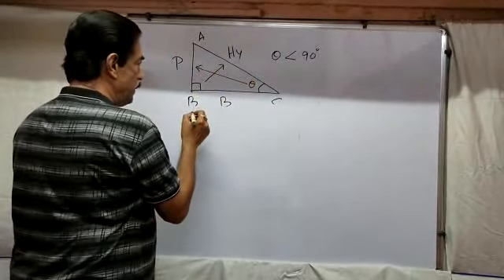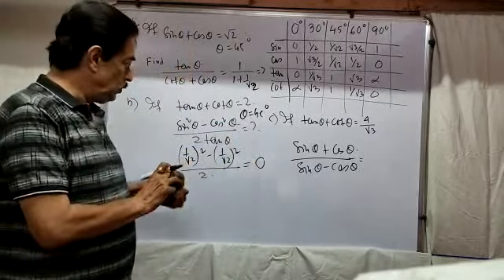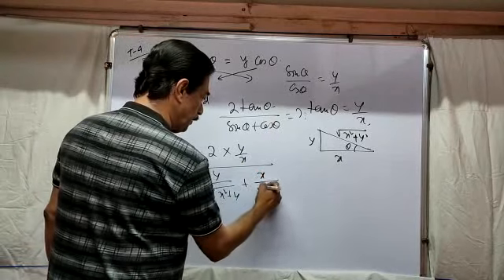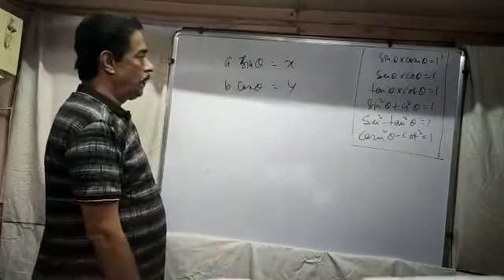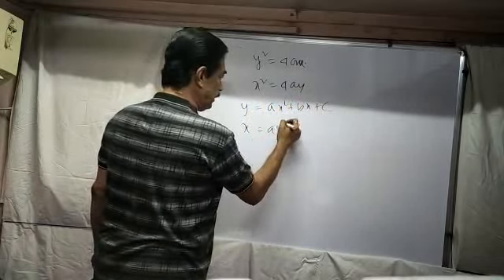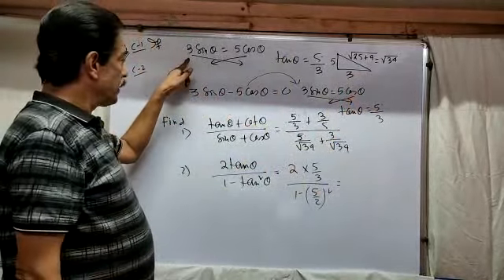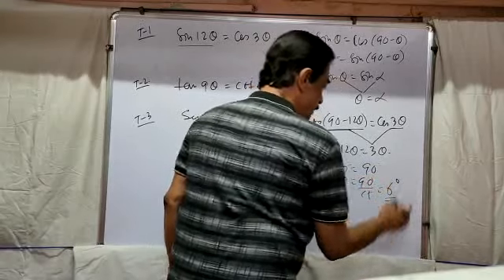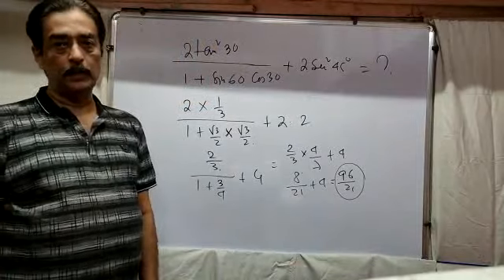Pre placement class ||TAPAS SIR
Pre -placement class